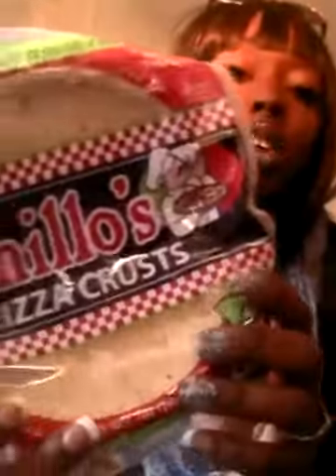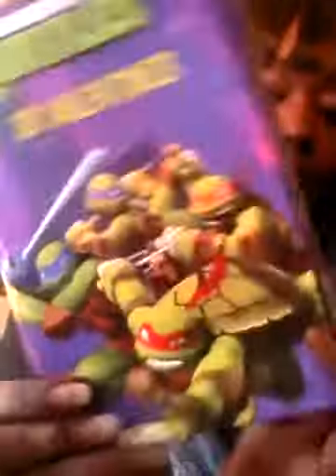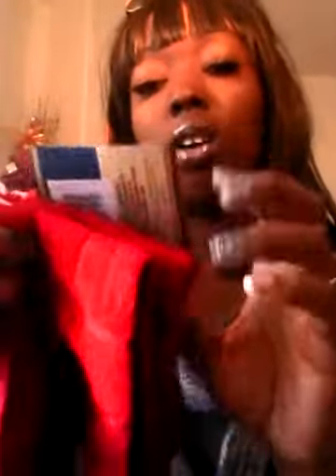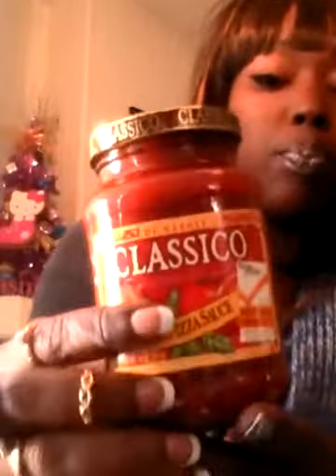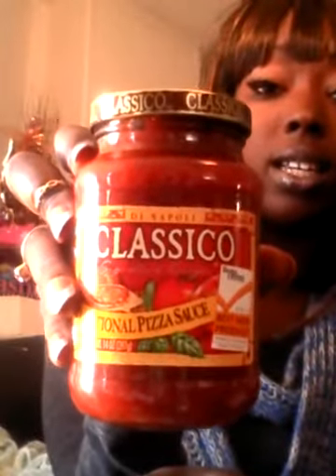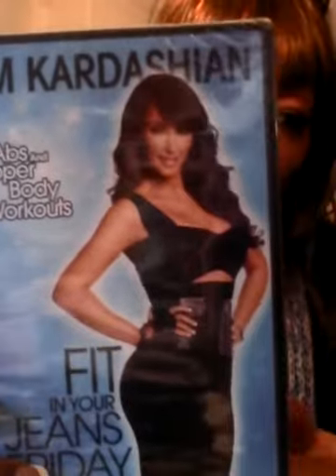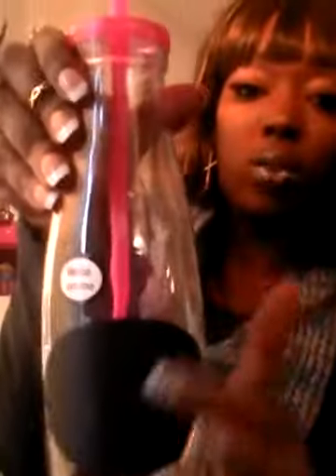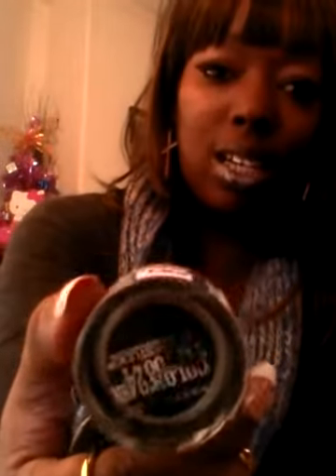NEW YEAR NEW HAULLA(DT in the 99 cent store only